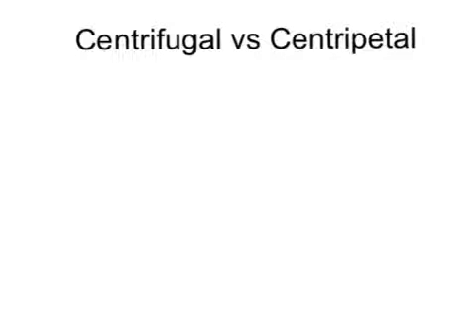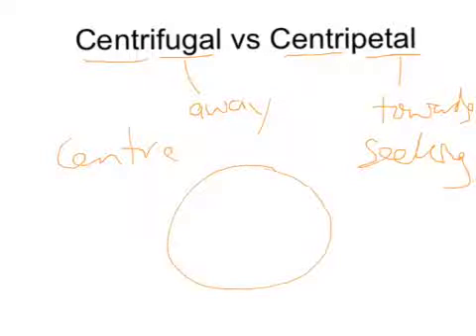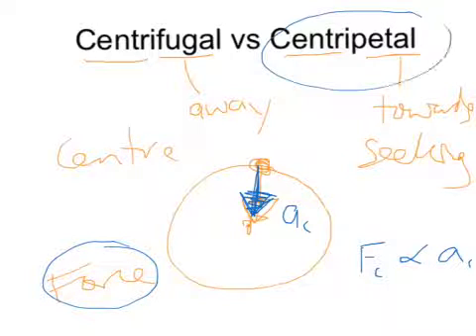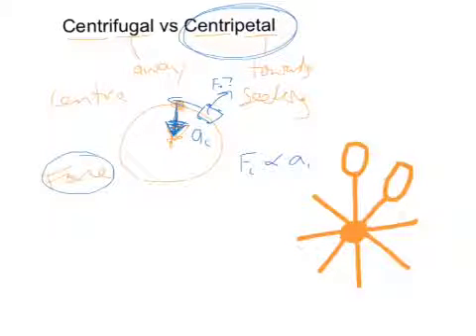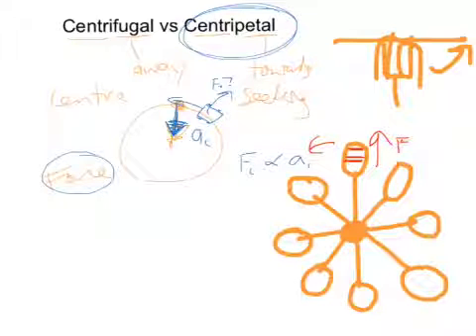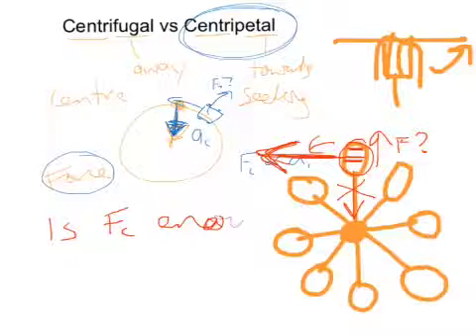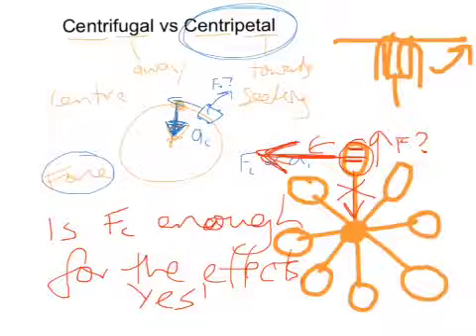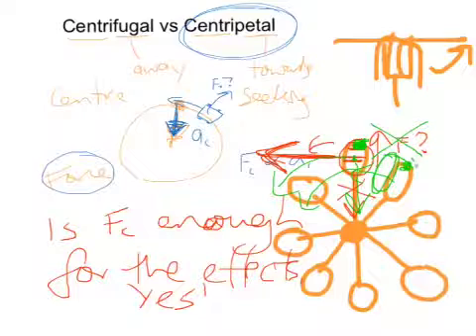Centripetal vs Centrifugal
Force and acceleration, which is real?